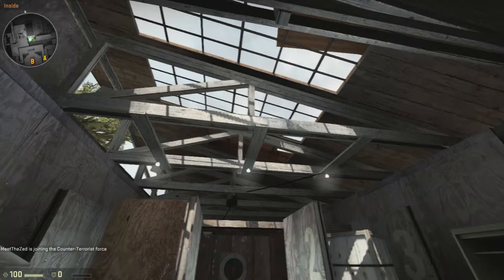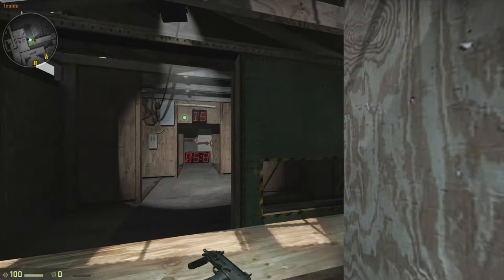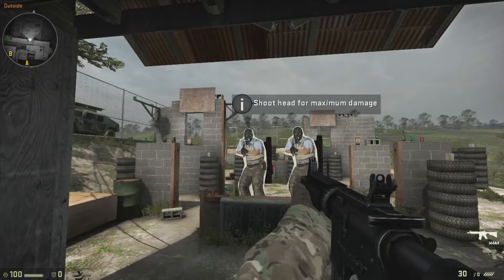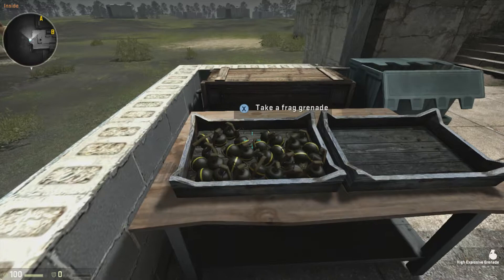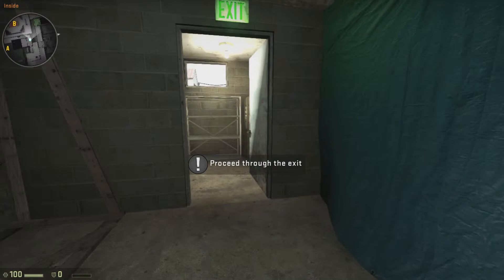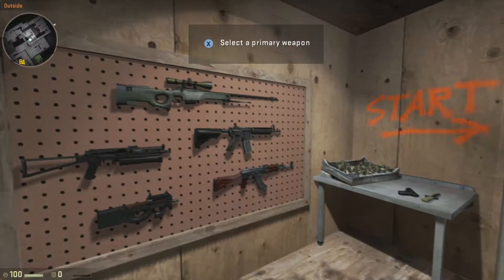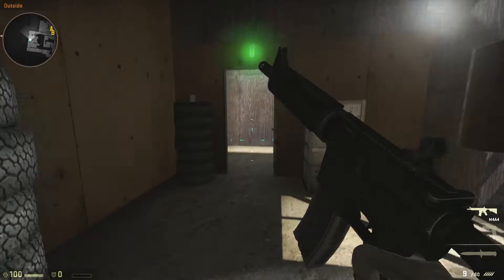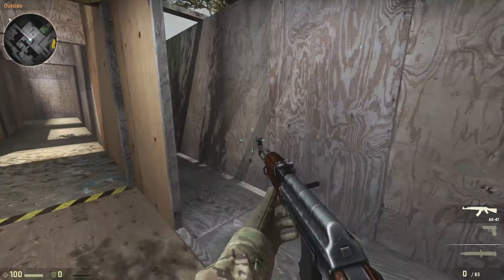Counter-Strike Global Offensive - Weapons Course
This is the tutorial mission of Counter-Strike Global Offensive.
Unsurprisingly, the mission teaches you all the basics of the game by walking you through several stages where you can practise your aiming, plant and defuse bombs, throw grenades and even avoiding flash-bangs.
Instructed by the commander, by completing all these tasks, you will be ready for the real thing in online matchmaking.